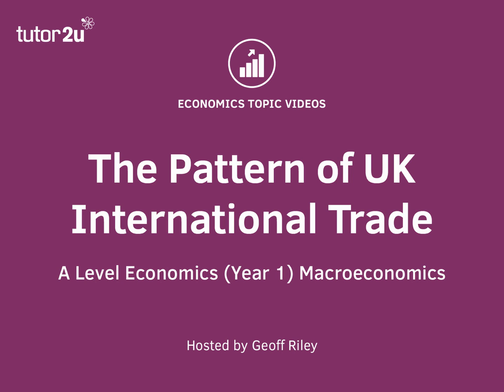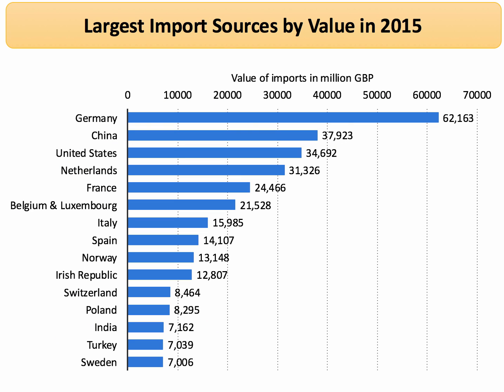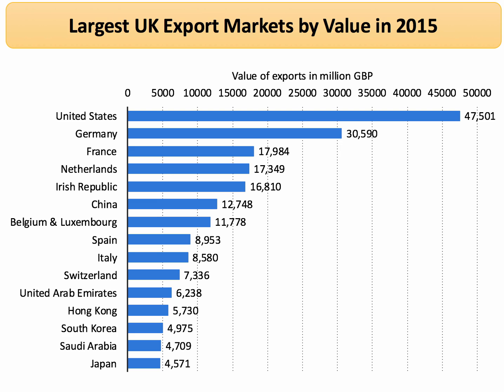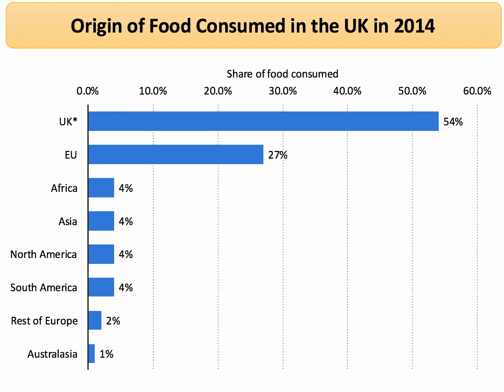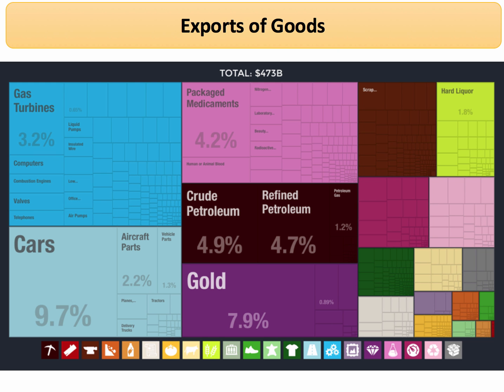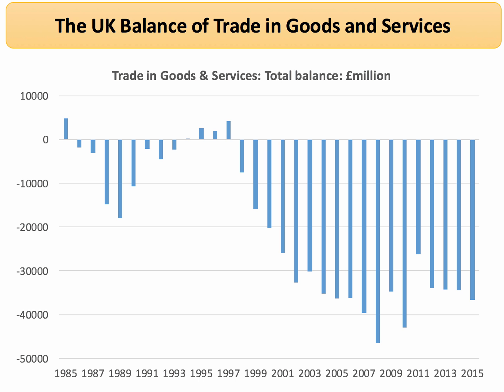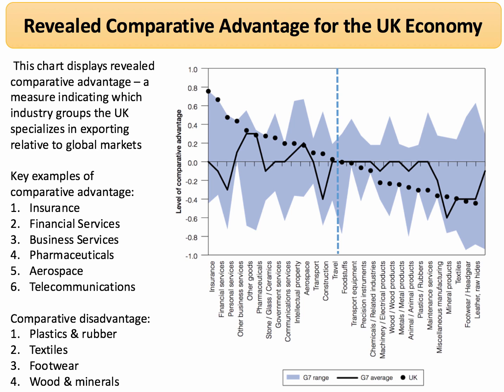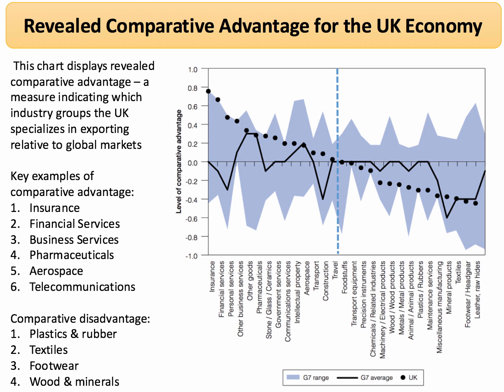Pattern of UK Overseas Trade I A Level and IB Economics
This short revision video looks at the commodity and geographical composition of UK trade in goods and services. The UK is the 9th largest export economy in the world and the 11th most complex economy according to the Economic Complexity Index. It has 2.7% of world trade.